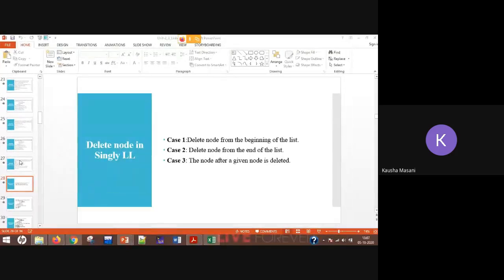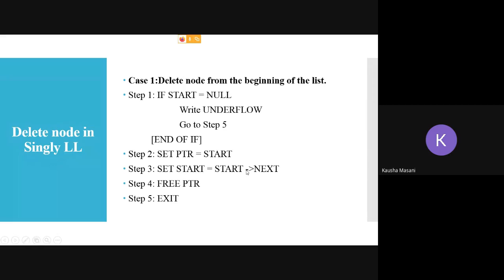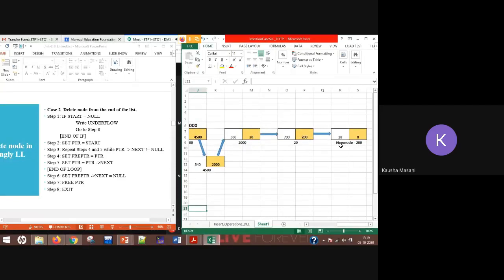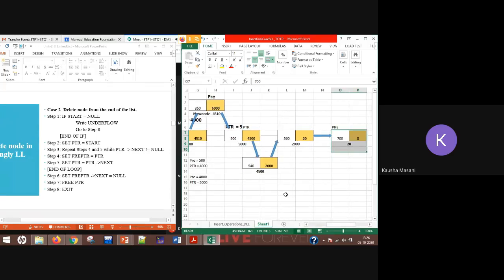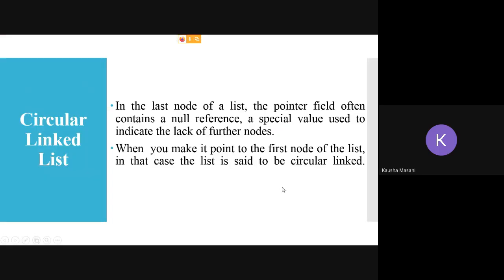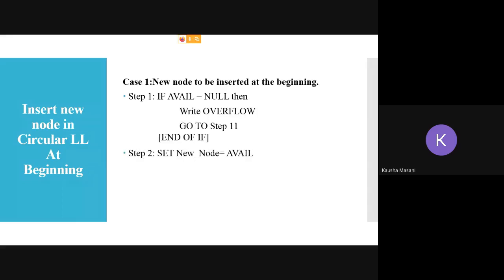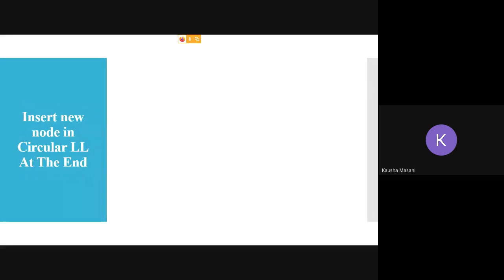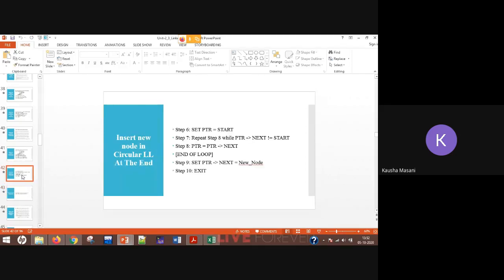3TP1+3TO1 DS KIM Unit2_LinearDataStructure_CircularLL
SLL: Delete Cases, Circular Linked List: Introduction, Insertion 2 cases.